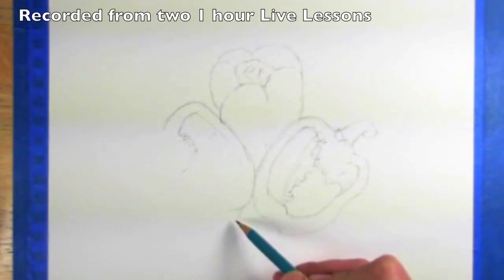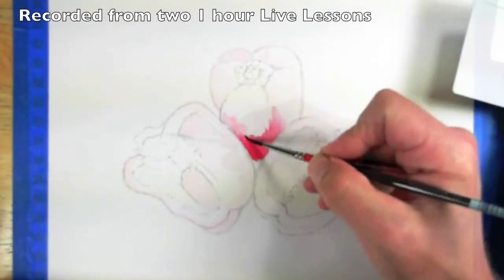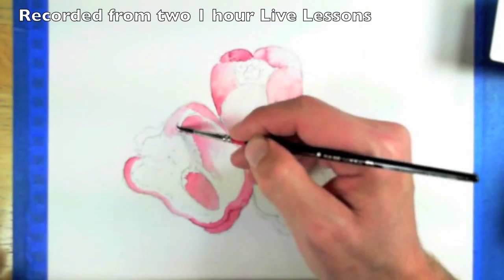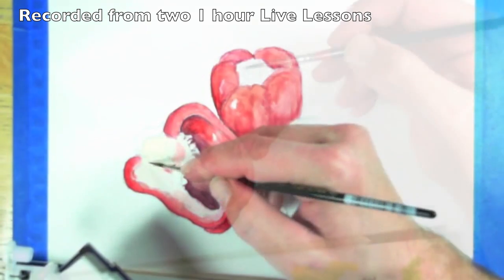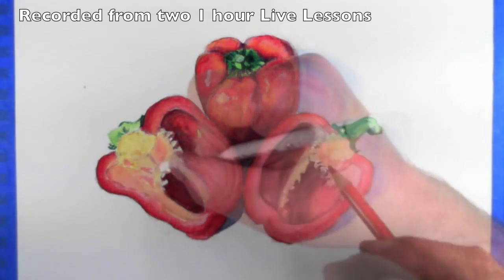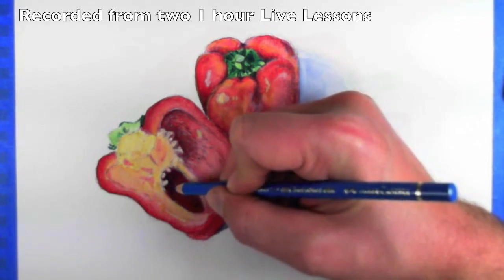Watercolor and Colored Pencils Live Lesson Excerpts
for more art tutorials like this one.  Learn how to combine watercolor and colored pencils to create an image of peppers in this tutorial that features excerpts from two 1 hour live tutorials.